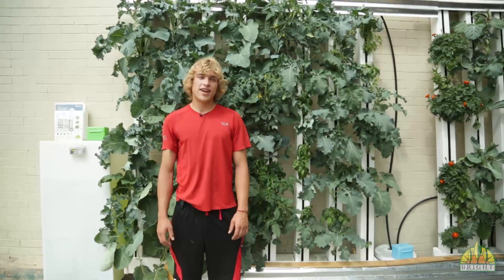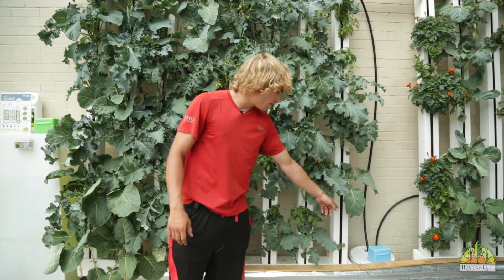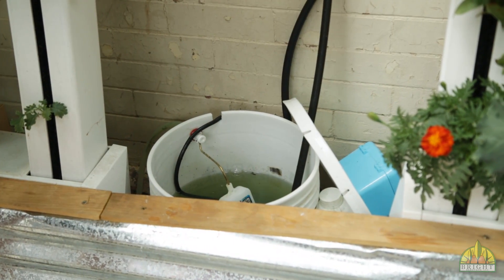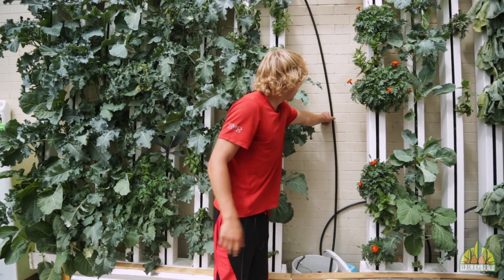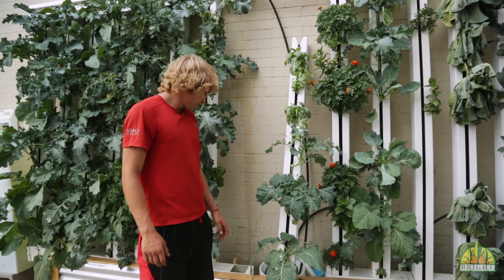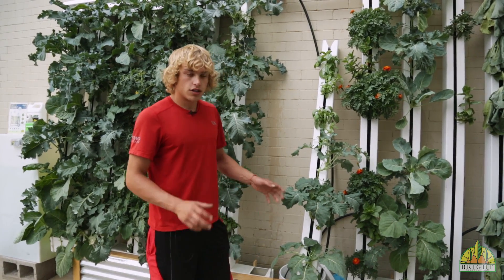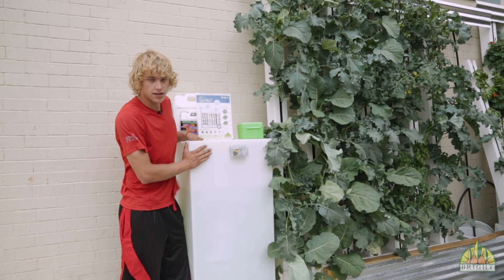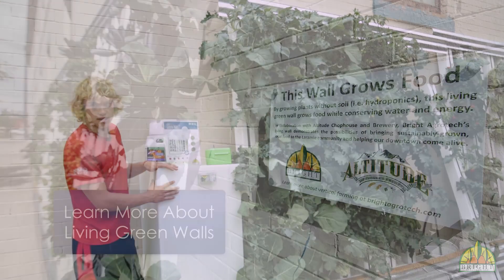How Do Living Green Walls Work?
Green walls are finally catching on as a means of beautifying our cities, our offices and our backyard fences. Not only are they beautiful, they clean our air and increase the efficiency of our buildings. Green walls are also a symbol of stewardship and responsibility as they can easily transform an ugly, underutilized wall into a living, food-producing garden. They are a call to do something more with the most underused real estate: our walls.